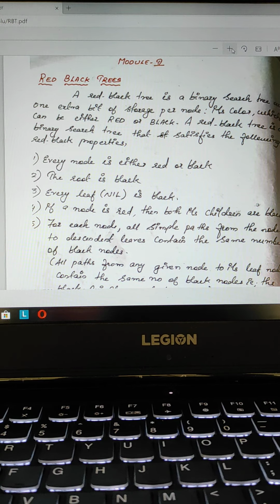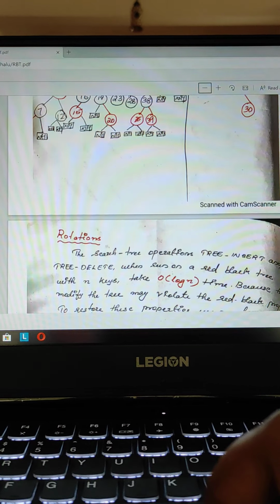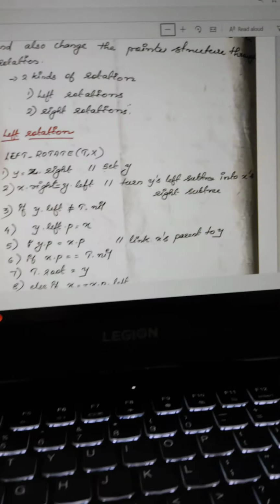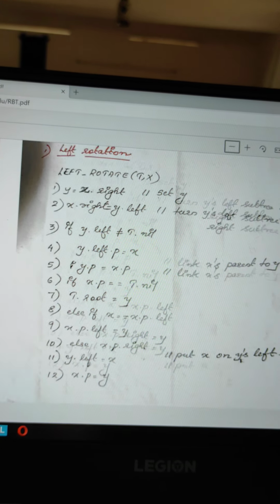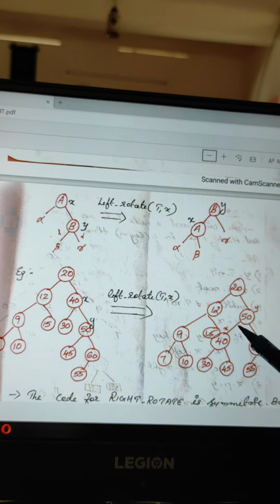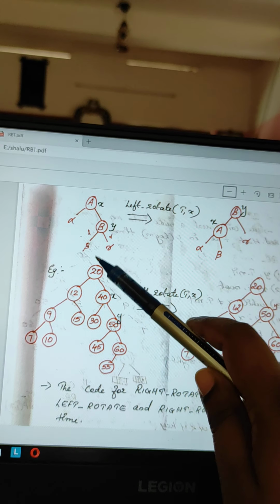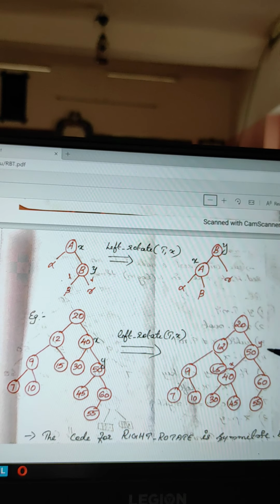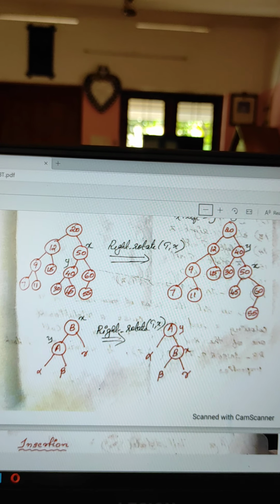Design and Analysis of Algorithm-Module-2-Red black Tree, Left and Right rotation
Salu Lekshman, Assistant Professor, Dept of IT, University College of Engineering kariavattom